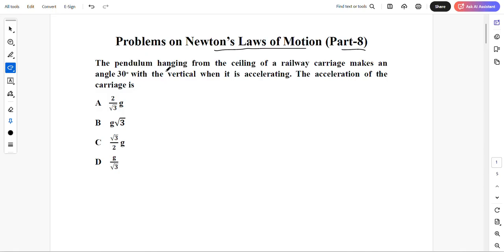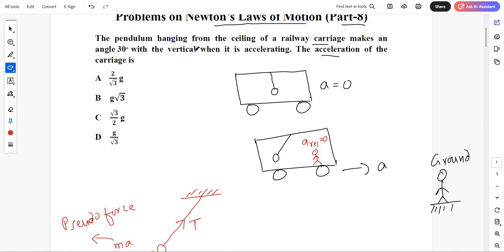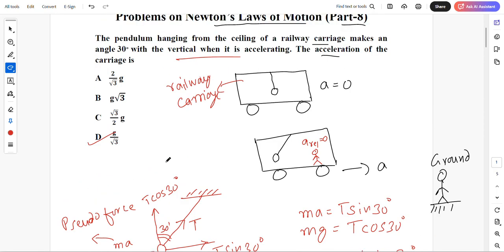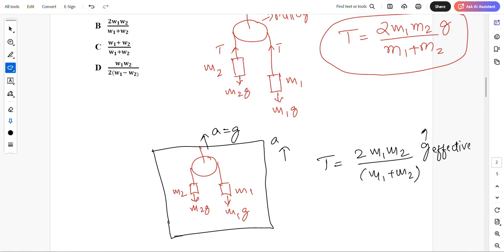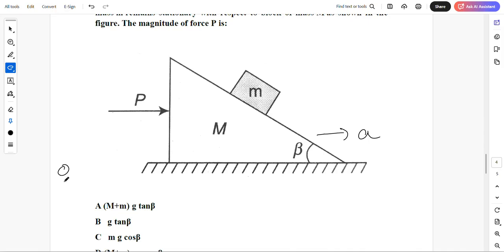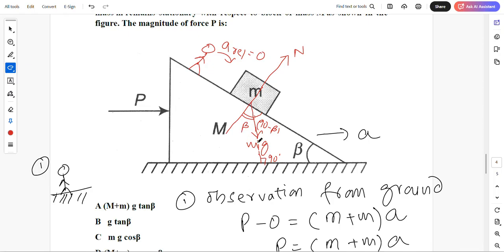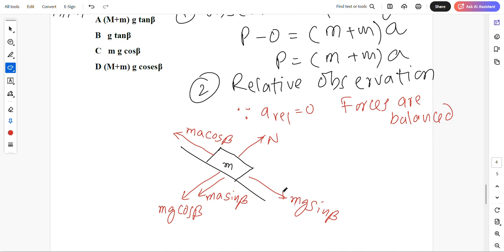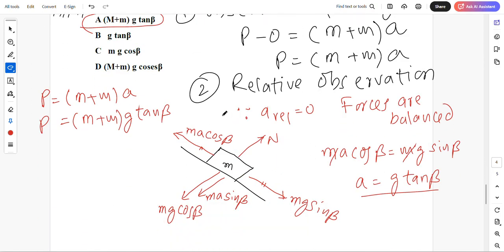KCET/NEET PHYSICS // CLASS 11 // NEWTON’S LAWS OF MOTION // PART-8 // SOLVE PROBLEMS IN JUST 45 SEC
🌟 Dear Students,
Abrar Sir

The pendulum hanging from the ceiling of a railway carriage makes an angle 30∘ with the vertical when it is accelerating. The acceleration of the carriage is
A     2/√3 g
B    g√3
C    √3/2 g
D    g/√3

Two weights w1 and w2 are suspended from the ends of a light string passing over a smooth fixed pulley. If the pulley is pulled up with acceleration g, the tension in the string will be
A   (4w_1 w_2)/(w_1+w_2 )
B   (2w_1 w_2)/(w_1+w_2 )
C   (w_1+ w_2)/(w_1+w_2 )
D   (w_1 w_2)/(2(w_1- w_(2)) )

Two wooden blocks are moving on a smooth horizontal surface such that the mass m remains stationary with respect to block of mass M as shown in the figure. The magnitude of force P is:

A (M+m) g tanβ
B   g tanβ
C   m g cosβ
D (M+m) g cosesβ